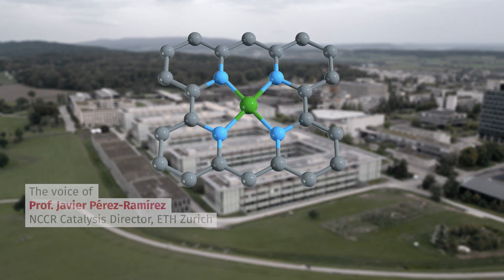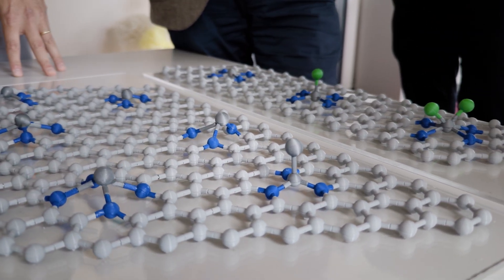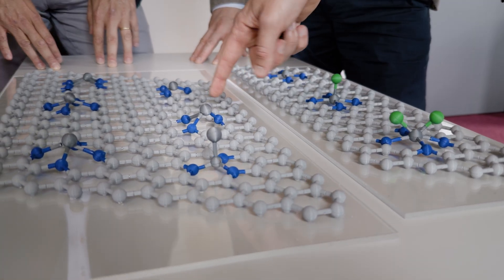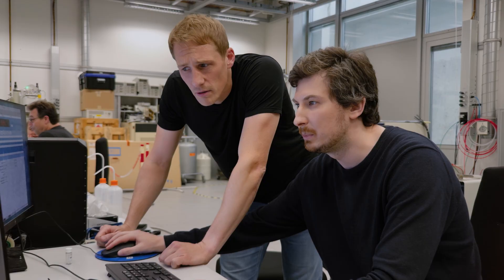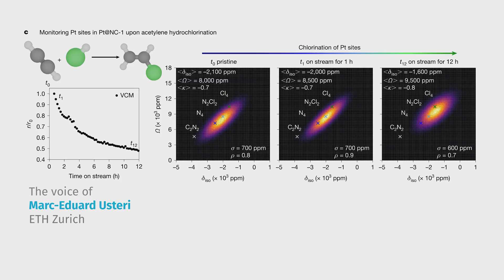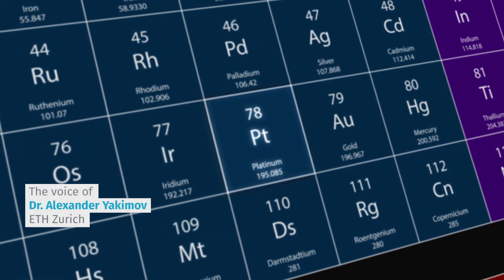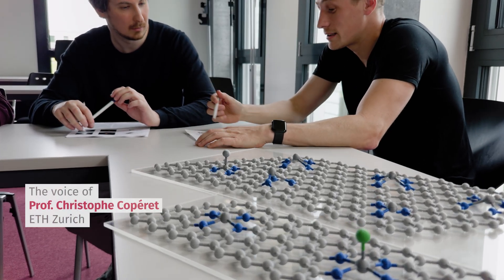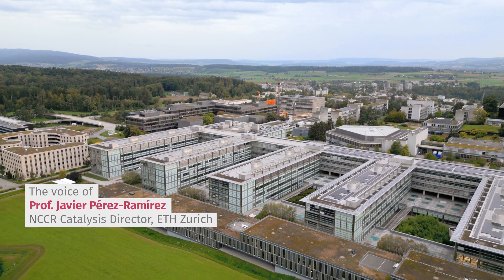New Study Reveals Hidden Diversity in Single-Atom Catalysts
An international collaboration led by NCCR Catalysis groups has demonstrated, for the first time, that not all single atoms in single-atom catalysts are alike. Researchers from ETH Zurich, CRMN Lyon, and Aarhus University applied solid-state platinum NMR spectroscopy to distinguish the distinct local environments of platinum atoms dispersed on various supports.

The study reveals that materials that appear identical by transmission electron microscopy can exhibit a range of coordination environments at the atomic level, with direct implications for their catalytic performance. The researchers further demonstrated how different synthesis protocols and supports influence the nature and evolution of active sites during catalyst evaluation, offering new insights into catalyst stability.
This advance was made possible through close collaboration across institutions and disciplines, combining synthesis, advanced spectroscopy, and theory. The findings mark a major step toward atomic-scale understanding and precision design in heterogeneous catalysis.

In this video, NCCR Catalysis members, including Prof. Javier Pérez-Ramírez, Prof. Christophe Copéret, Dr. Sharon Mitchell, Dr. Alexander Yakimov, Marc-Eduard Usteri (ETH Zurich), and Dr. Jonas Koppe (CRMN Lyon), share their perspectives on this exciting breakthrough in the description of single-atom catalysts.

NCCR Catalysis develops new technologies to defossilize the chemical industry and to be a driving force for sustainable chemistry in Switzerland and in the catalysis community.

The National Centres of Competence in Research (NCCRs) are a funding scheme of the Swiss National Science Foundation.

Video produced by schwarzpictures.com.